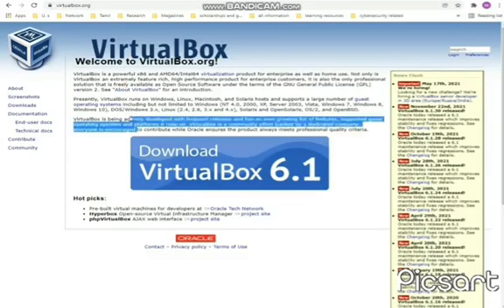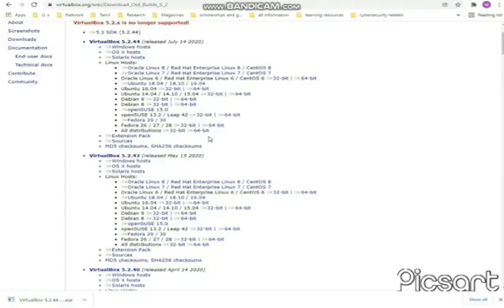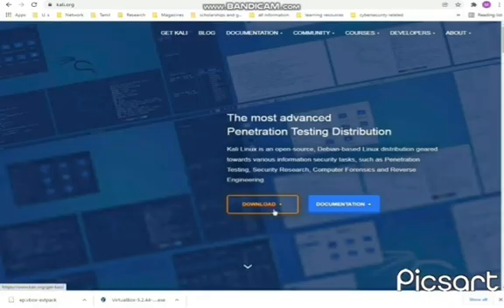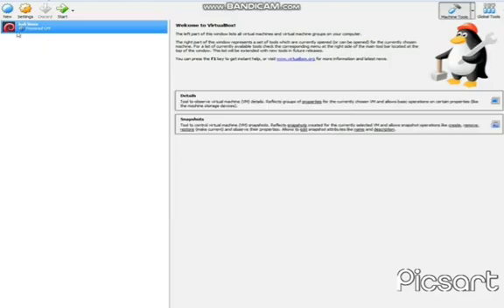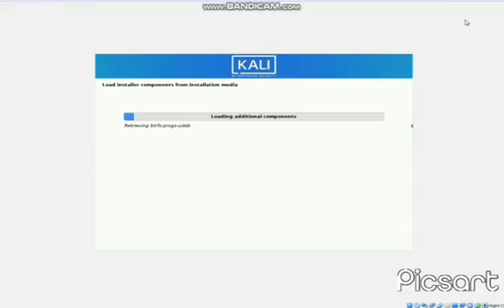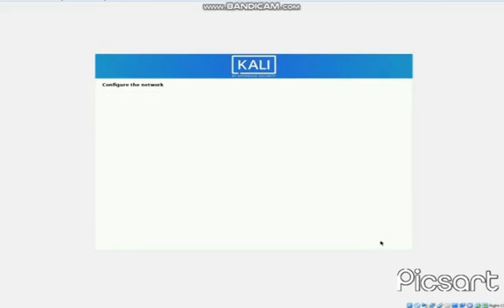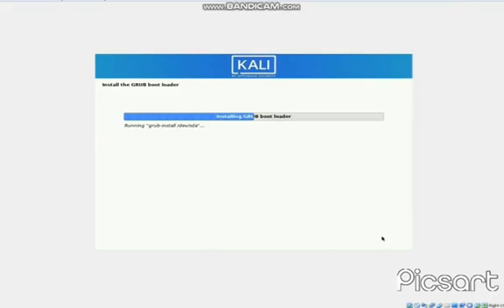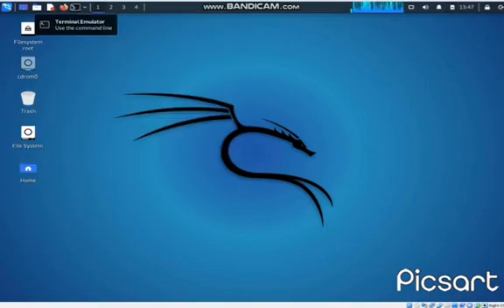21394012 cca vm